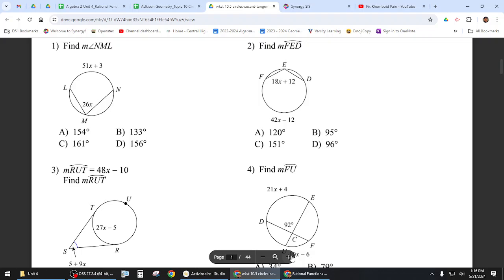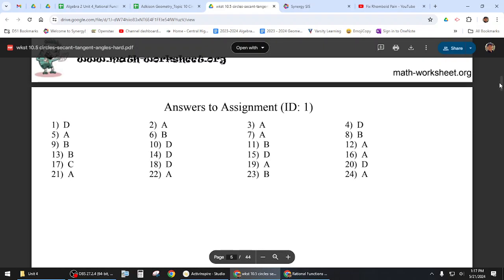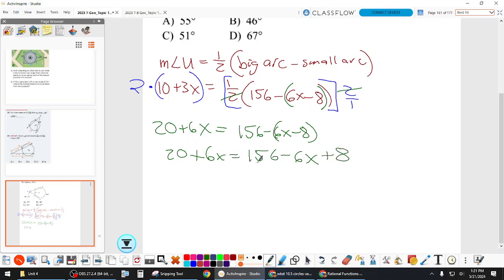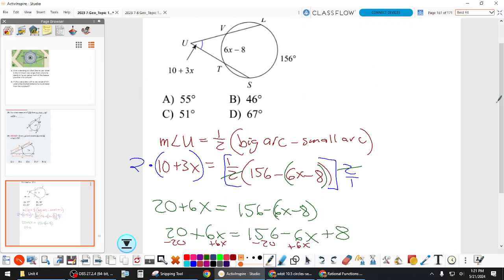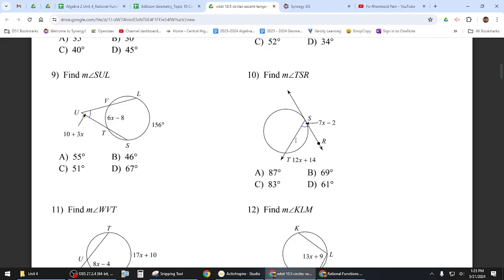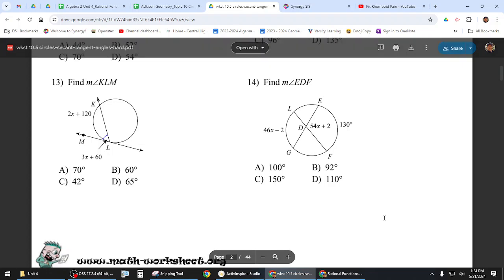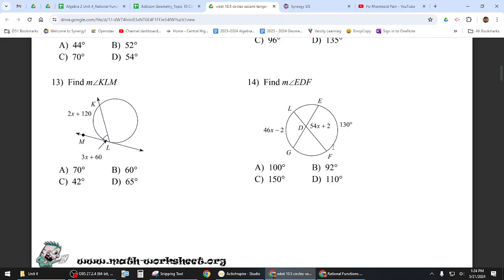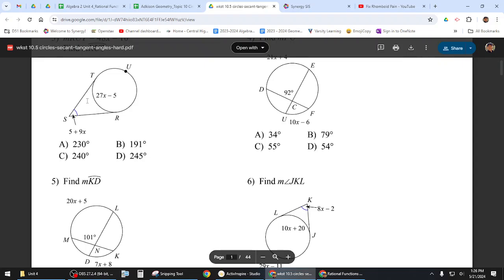5,21 Geo 7 Review for Final